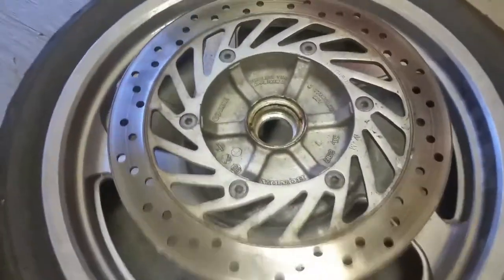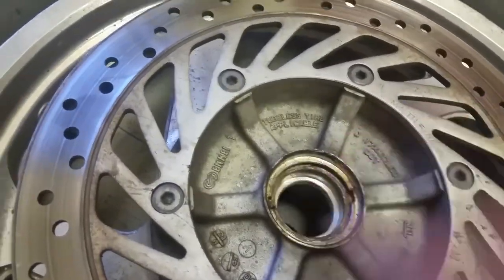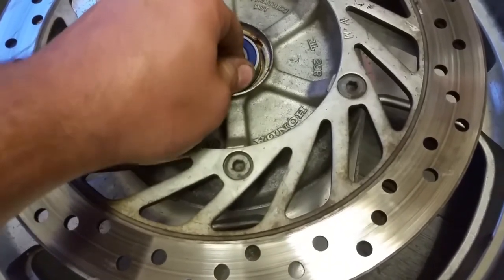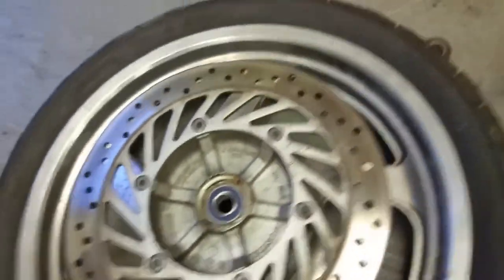Front wheel bearing replacement. 3rd gen Honda Magna vf750c